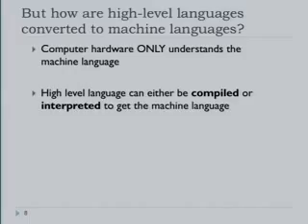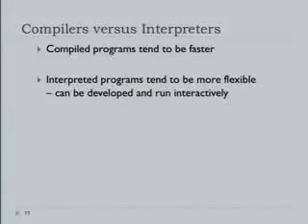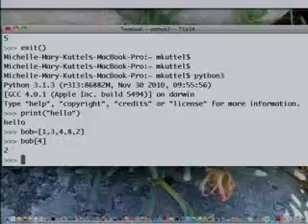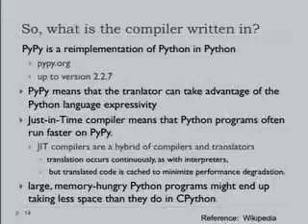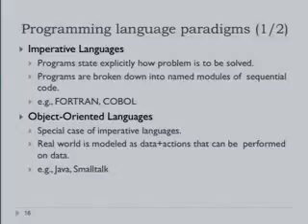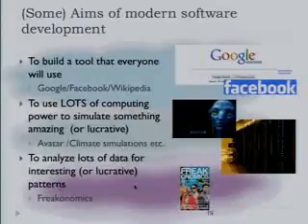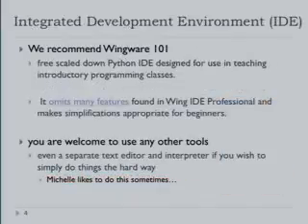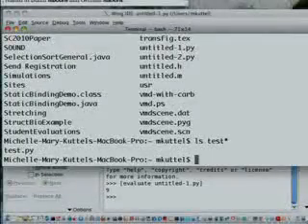FUTA CSC EvaluationUCT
UCT MOBILect( A Mobile tool developed at UCT, South Africa to enhance learning in higher education